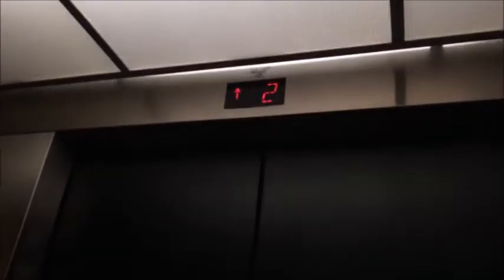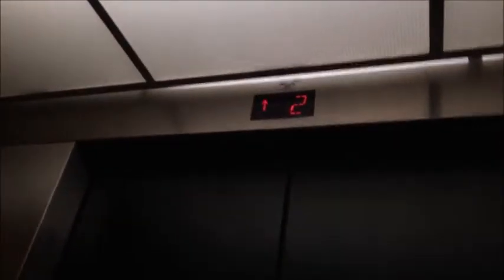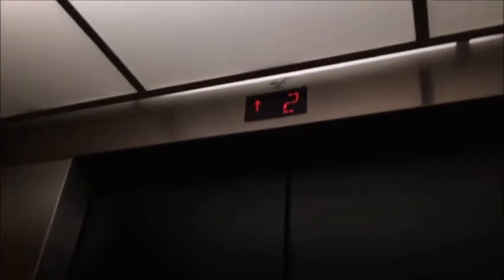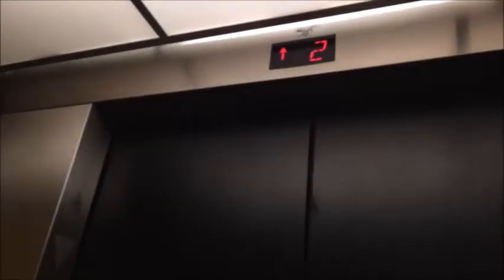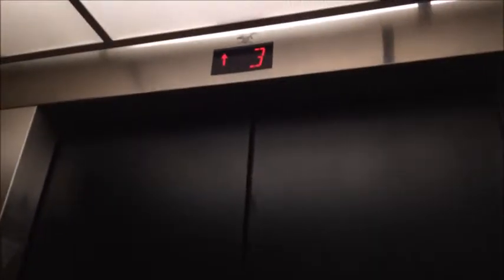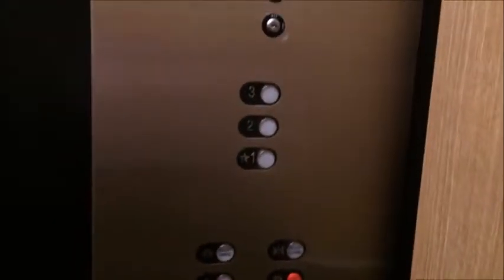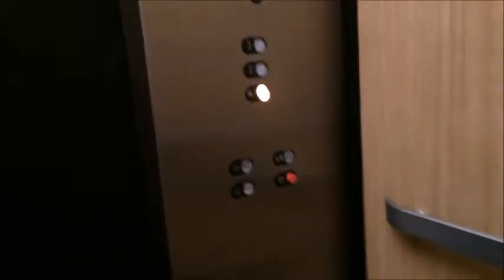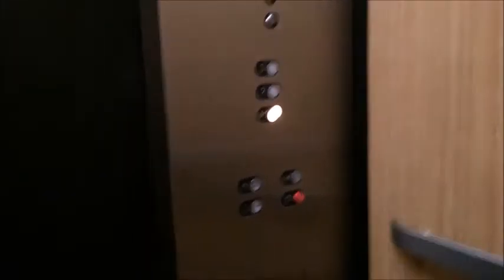Crappy Schindler Hydraulic (300A) Elevator at the Beacon Place, East Lansing MI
Were do I even start? It's crappy, run down, loud, squeaky, and slow. This thing used to have the 300A chimes, but they were taken out recently. I'll try and find an old take when it had chimes, but it's doubtful.